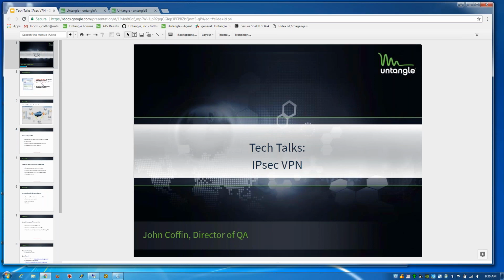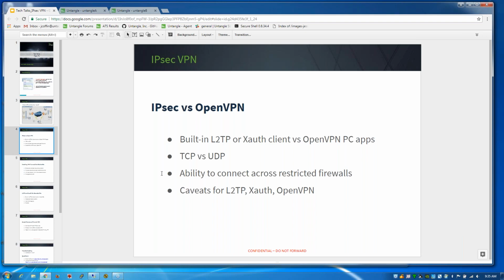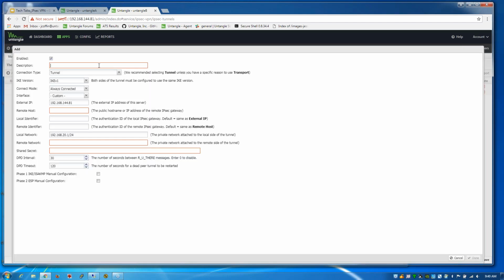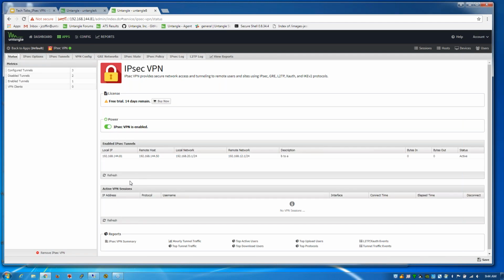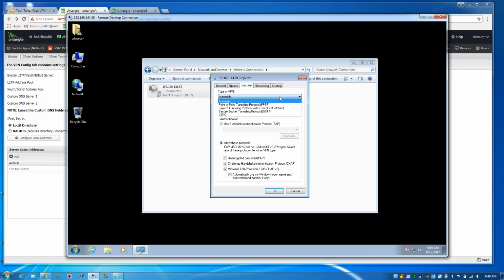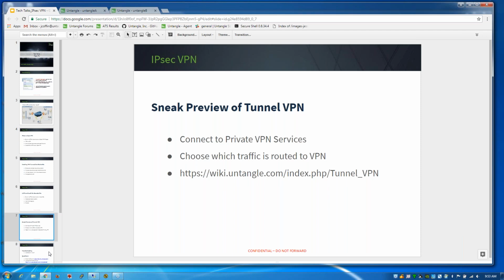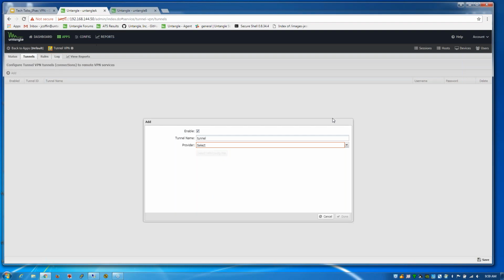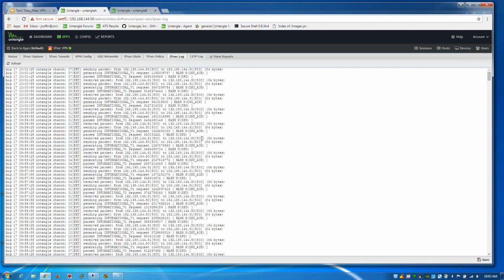Tech Talks: IPsec VPN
Join Untangle’s Director of QA, John Coffin, to better understand the capabilities of the IPsec VPN application. Learn how IPsec VPN can securely connect your branch offices and remote users with its full tunnel and split tunnel support of integrated L2TP and XAUTH. This highly technical webinar will detail demonstrate how this app works, how to configure it, and will allow time for questions.

Audience: Untangle customers and interested IT pros who want to learn about the NG Firewall solution and deploying the IPsec VPN application.